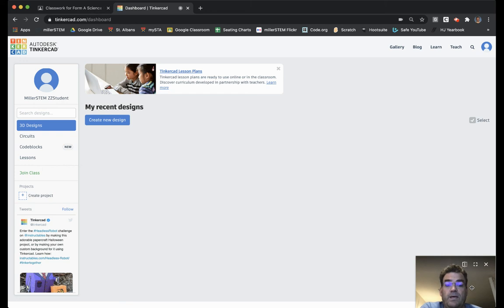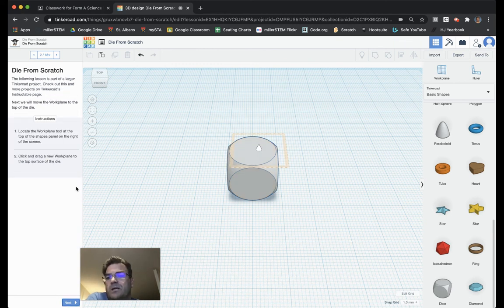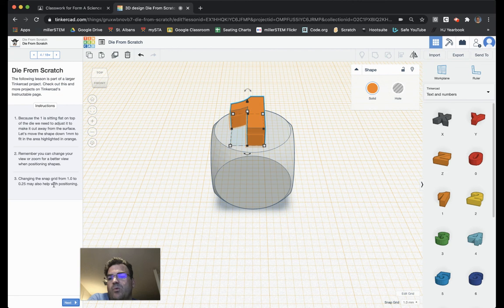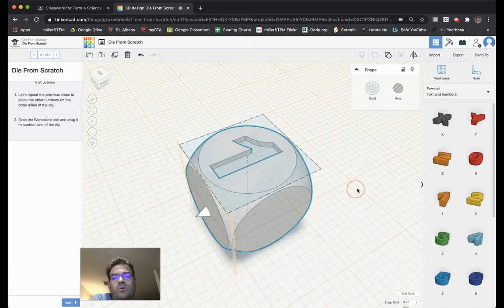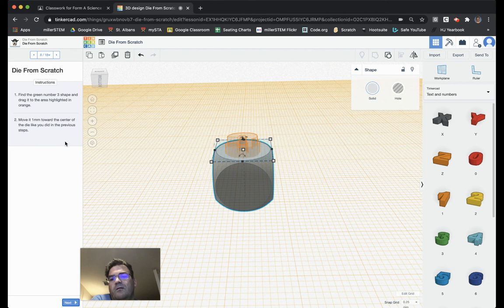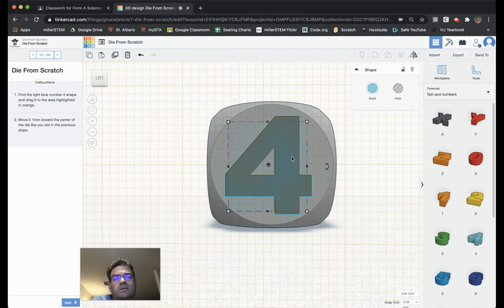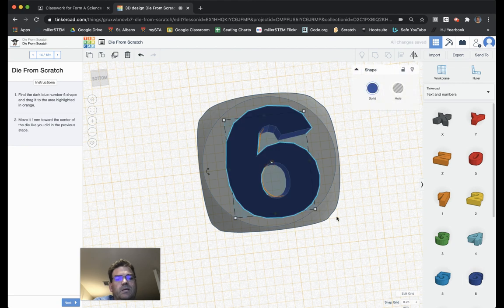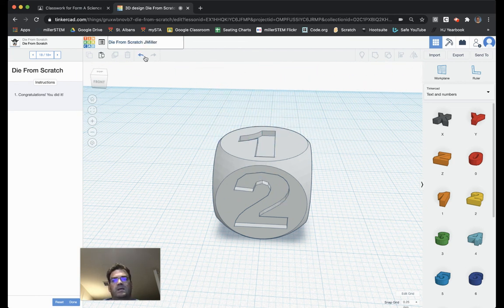Tinkercad Die from Scratch Video Tutorial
A short video tutorial on how to do the Die from Scratch lesson in Tinkercad.